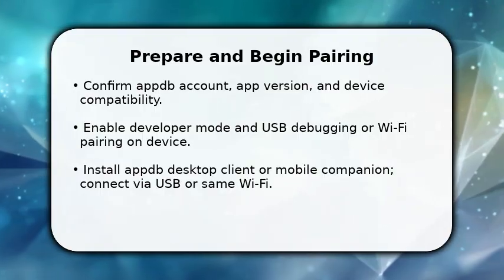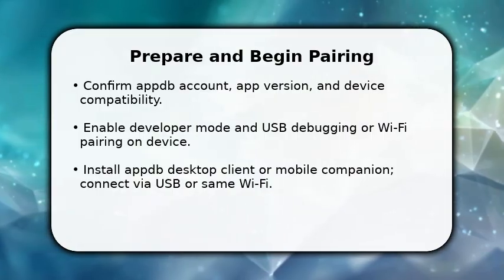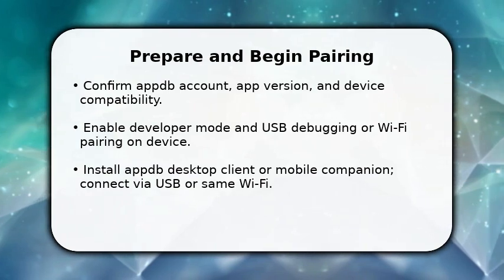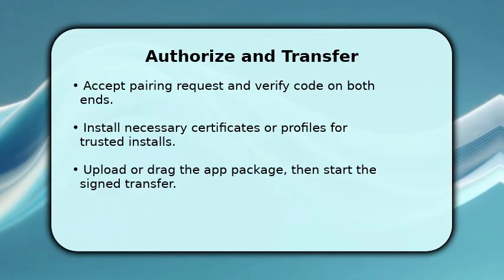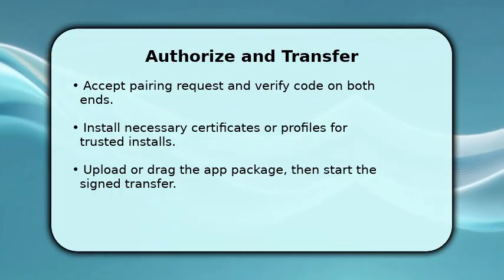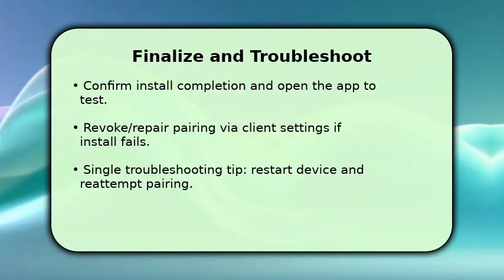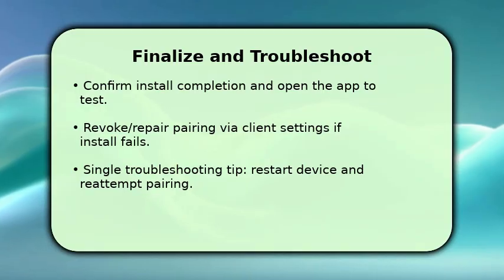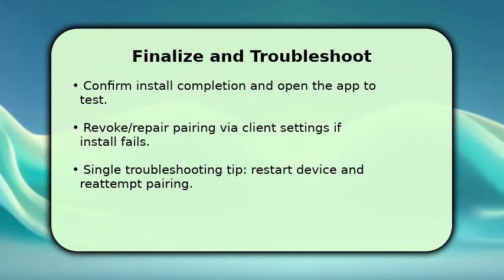How to Link Your Device to Appdb - Easy Guide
Discover the simple steps to connect your device seamlessly to AppDB. This quick guide covers essential tips and tricks, ensthy with visual aids for easy understanding.

linking devices, AppDB connection, device setup instructions, step-by-step guide, connectivity tutorial, tech support, mobile device integration, user manual access, setup wizard, compatibility check